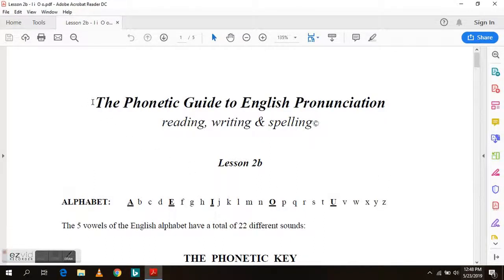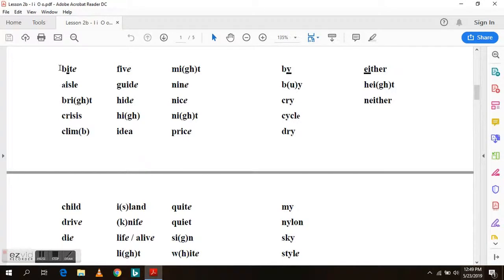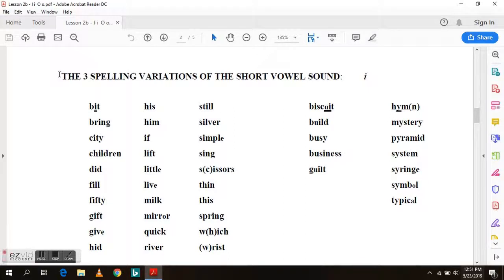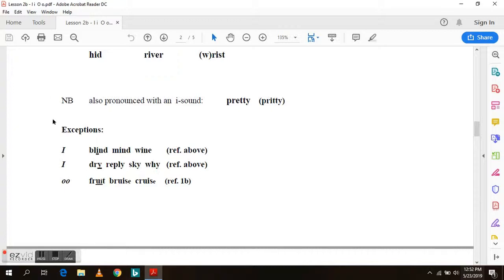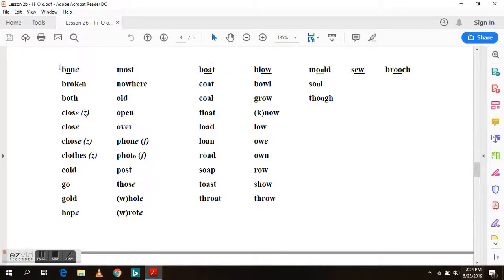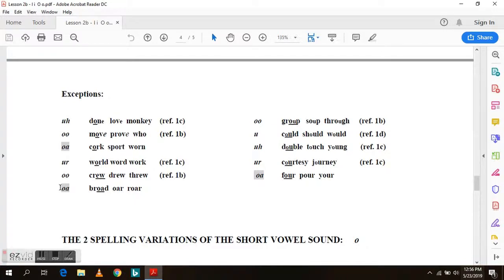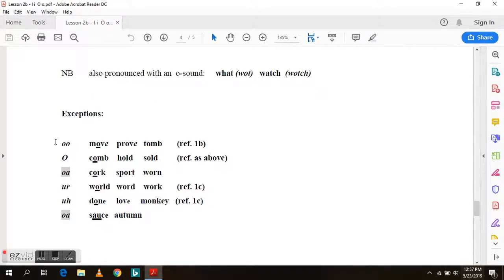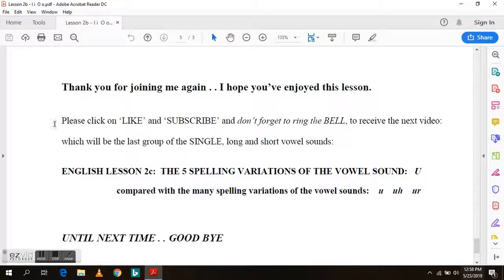The Phonetic Guide to English Pronunciation: Lesson 2b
The spelling variations of the long vowels:  I and O
 plus
The spelling variations of the short vowels:  i and o